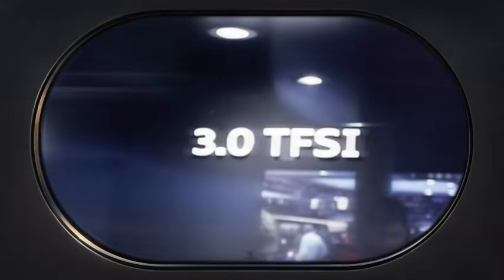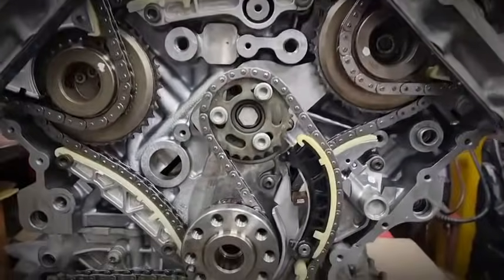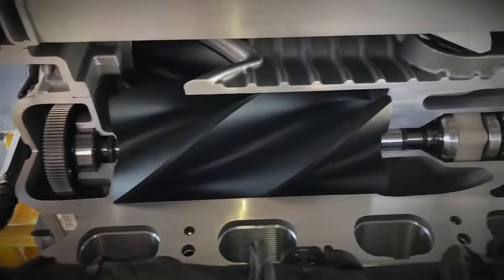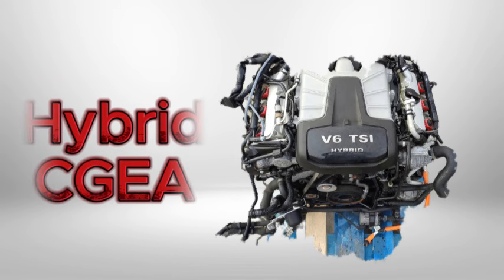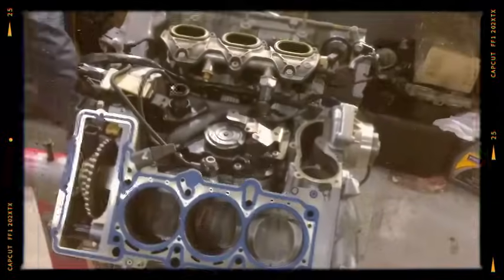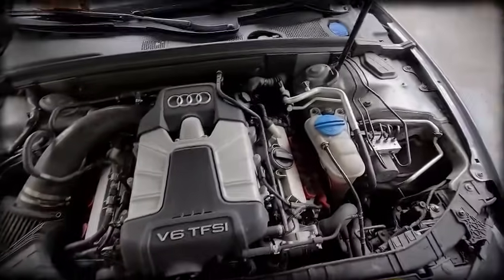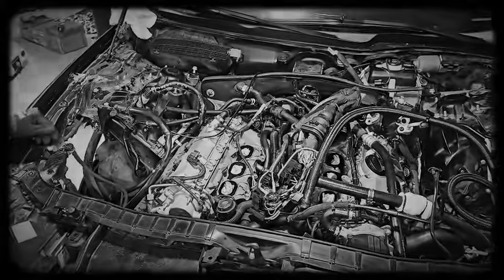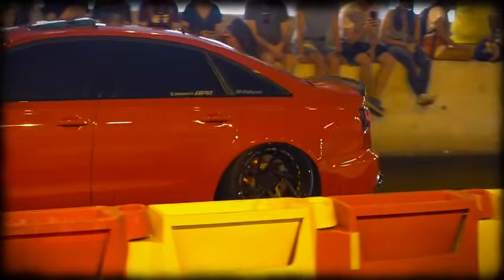Audi 3.0 TFSI V6 Deep Dive: Reliability, Common Problems & Gen-2 Fixes Explained!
Hey Audi fans—welcome back to the channel! Today we’re taking a full deep dive into the Audi 3.0 TFSI super-charged V6. We’ll cover real-world reliability, break down common problems like timing-chain rattle, oil consumption, and catalytic-converter failures, and show the key Gen-2 upgrades that solved most of the issues. Whether you drive an S4, S5, A6, A7, A8, Q5, or SQ5, or you’re thinking about buying one, this video will tell you everything you need to know to keep your EA837 3.0 TFSI running strong. Let’s get started

Timecodes:
00:00:00 - Introduction
00:00:48 - Engine Overview: Audi 3.0 TFSI
00:01:39 - Versions and Variants
00:03:01 - Common Problems & Issues
00:04:33 - Conclusion